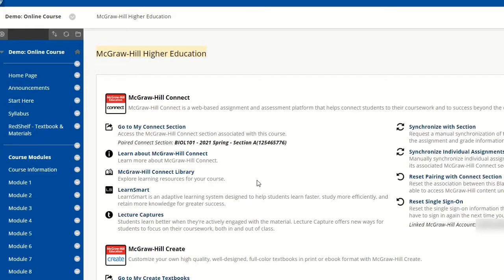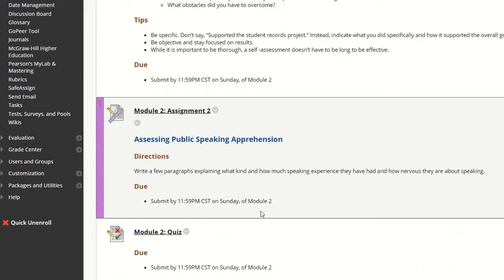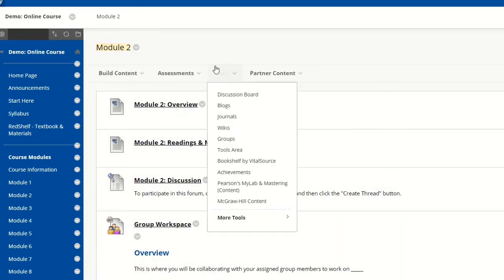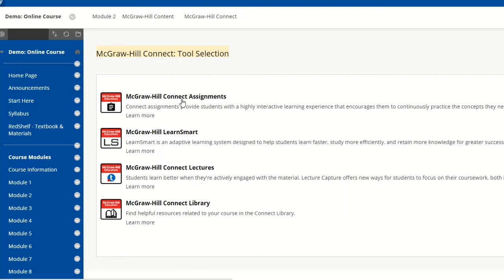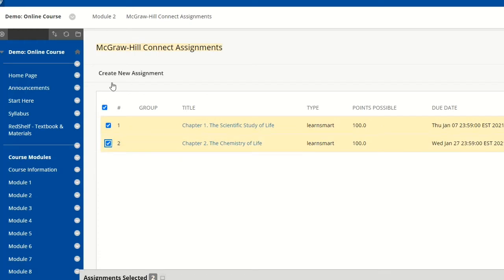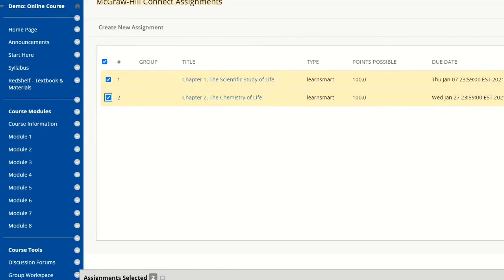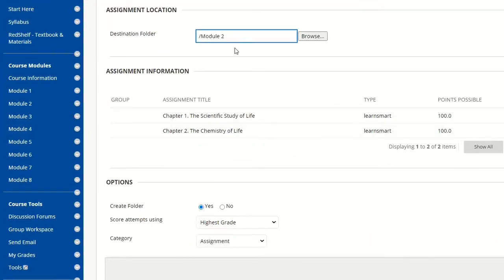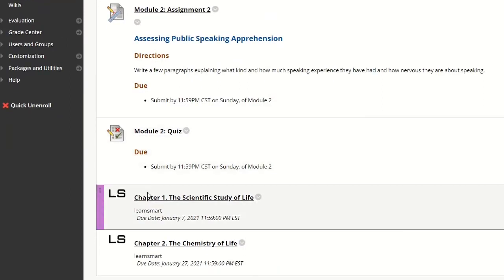How to Create Deep Links to McGraw Hill Connect Assignments in Blackboard | Instructor Tutorial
In this video we will take a look at how to build deep links to assignments/quizzes residing in a McGraw Hill Connect course, within a Blackboard course.

To learn how to how to pair an existing McGraw Hill Connect Course with a Blackboard Course watch